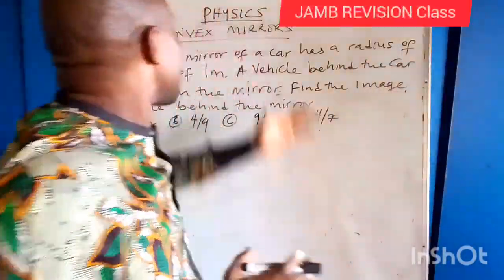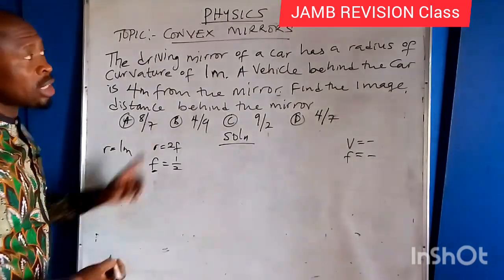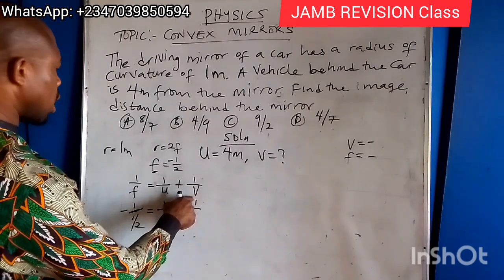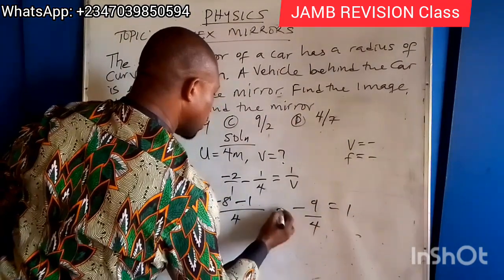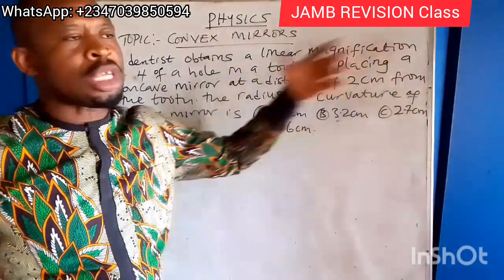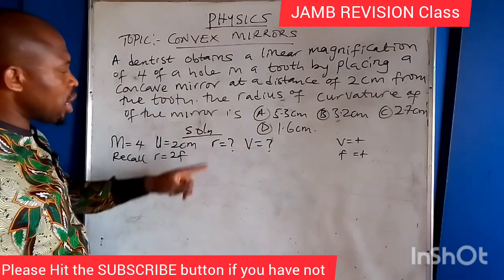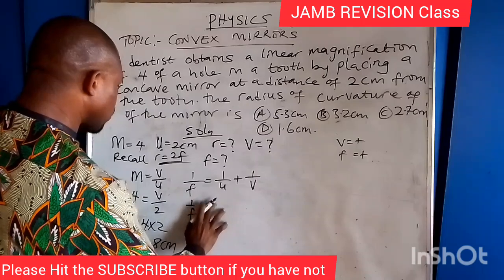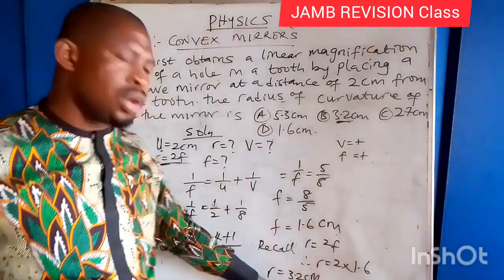JAMB REVISION - Concave and convex mirror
This video gives step by step solution to JAMB questions.